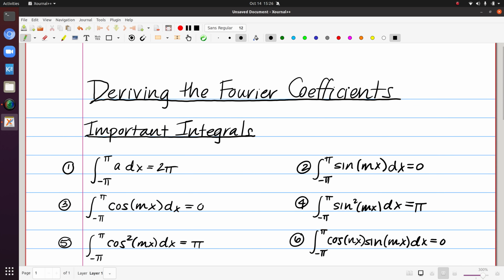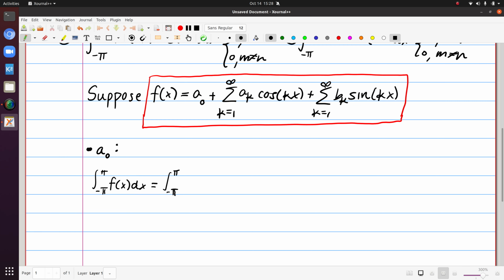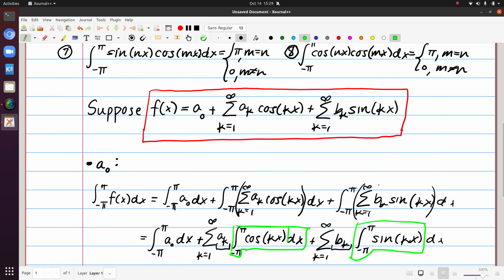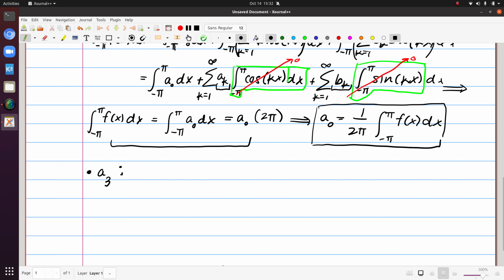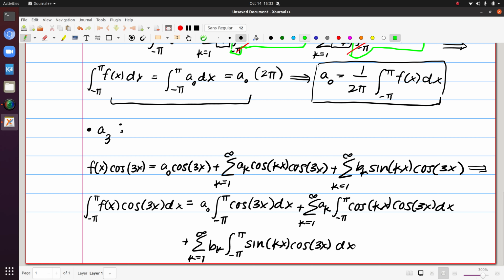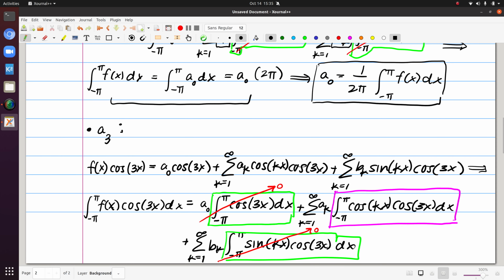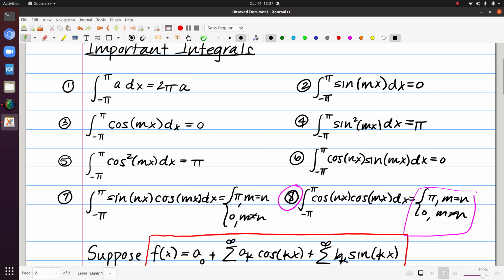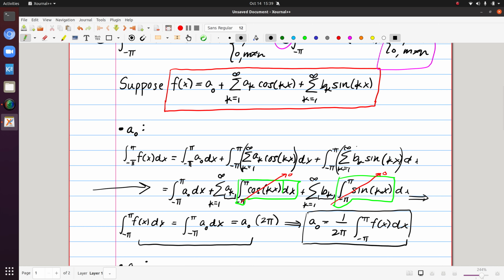Fourier Series Video 5 - Deriving Fourier Coefficients